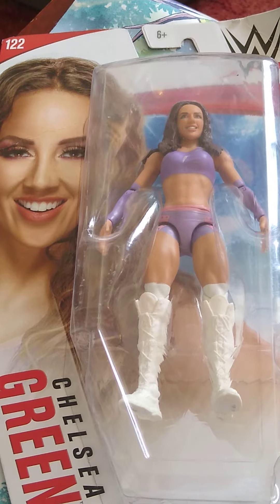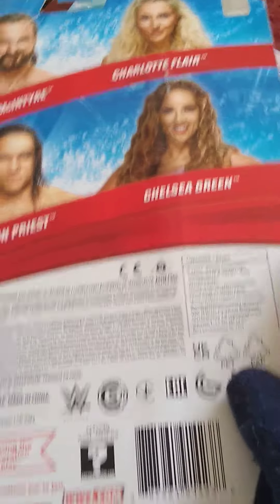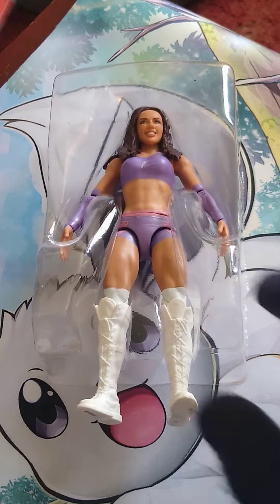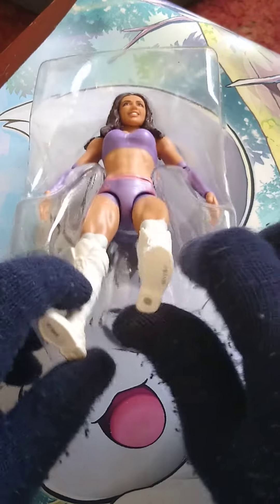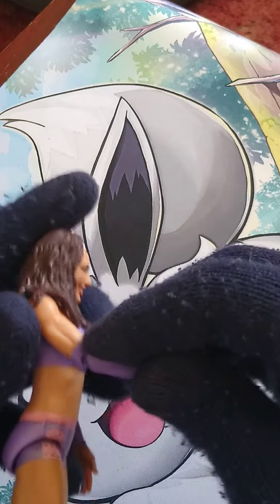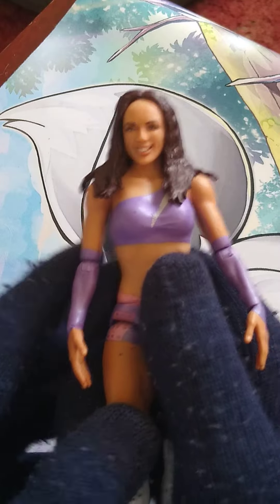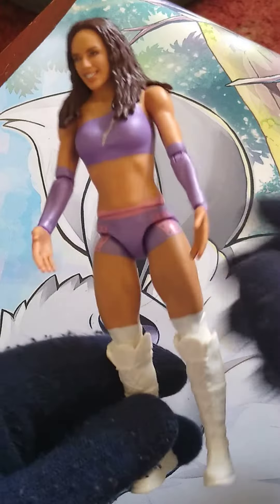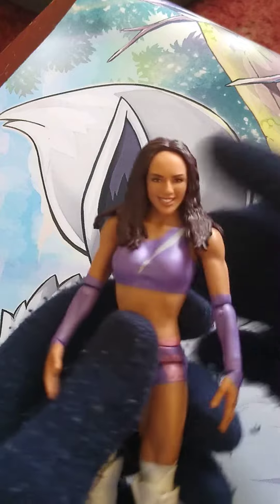WWE basic series 122 Chelsea green unboxing and review